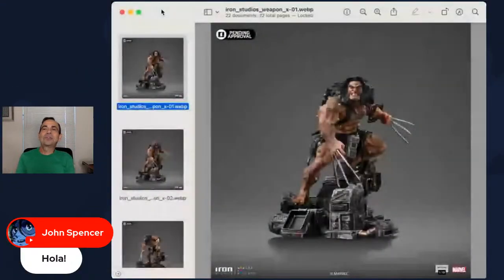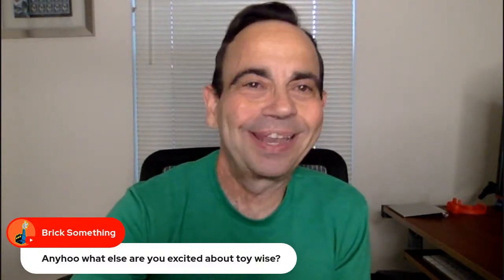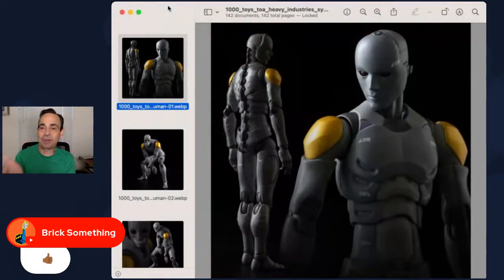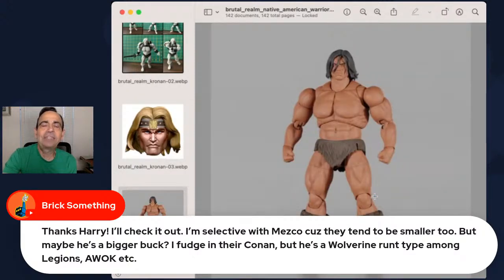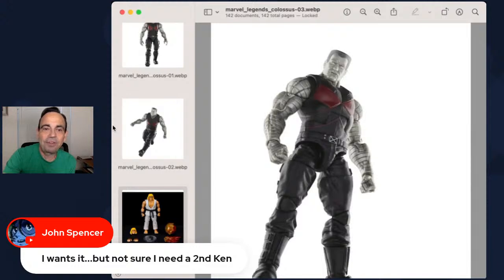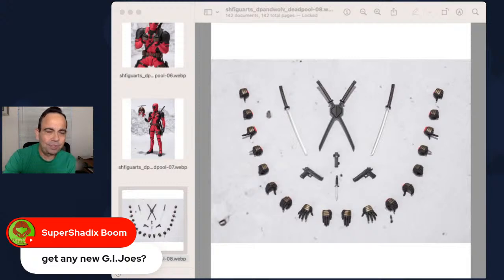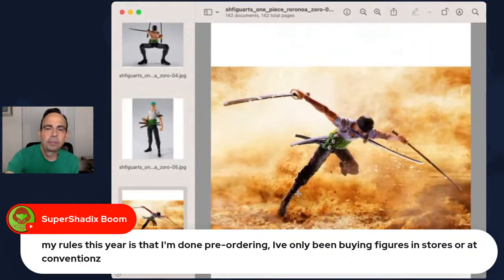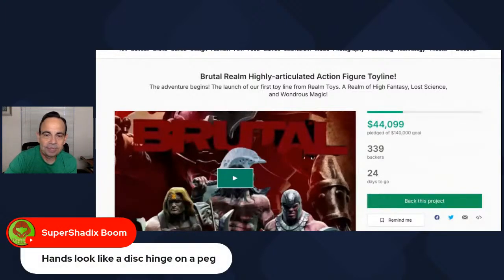Back to NORMAL? Not Quite. DEADPOOL, Wolverine, SHF, Darth Jar Jar, and MORE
Deadpool and Wolverine's a smash hit! And with that, comes all kinds of action figures from all kinds of companies. Plus, a ton of S. H. Figuarts, some mousy bikers, and plenty more!

Oh, and two Toypixx announcements I think you'll dig.

Join me tonight at 7:00 PM EST

Shanks & Monkey D. Luffy